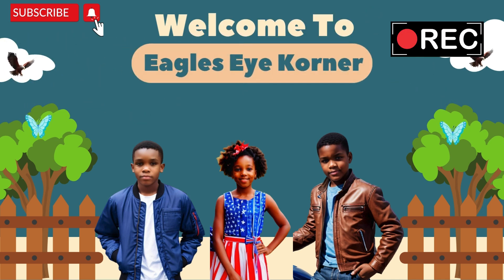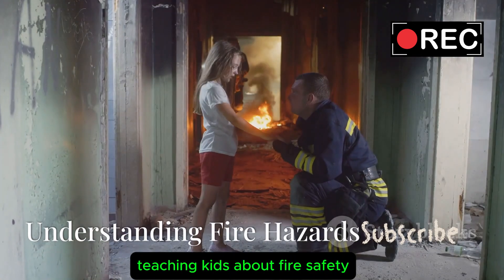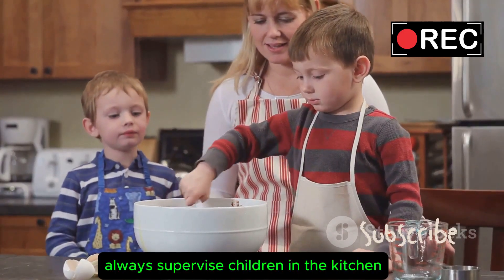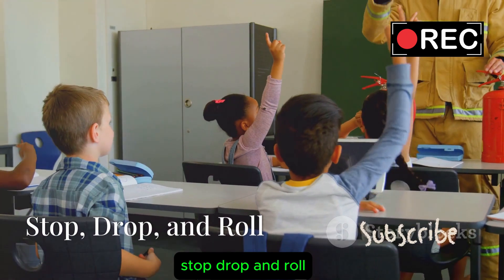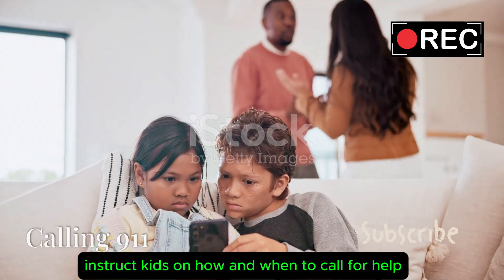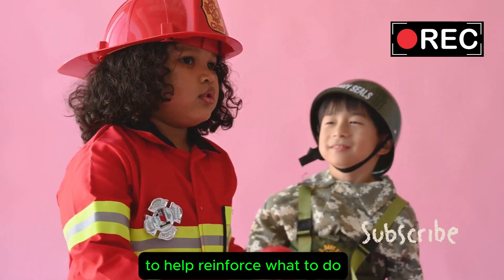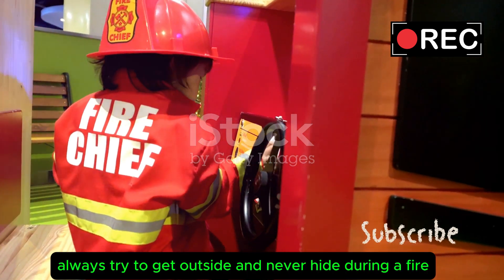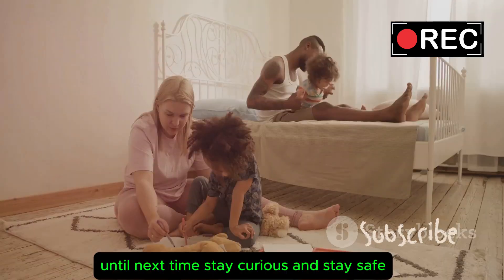Fire Safety for Kids: Essential Tips Every Parent Must Know!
Protect your family with essential home fire safety tips for kids! In this video, we'll teach you how to create a fire escape plan, practice 'Stop, Drop, and Roll,' and explain the importance of smoke alarms. Learn fun and easy ways to educate your children about fire hazards and emergency procedures. Watch now to ensure your kids know what to do in a fire.